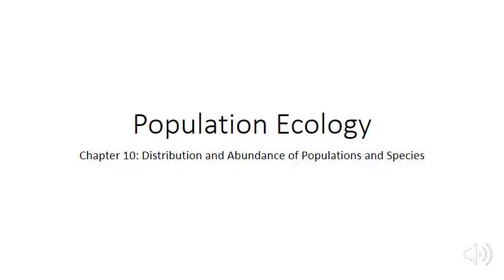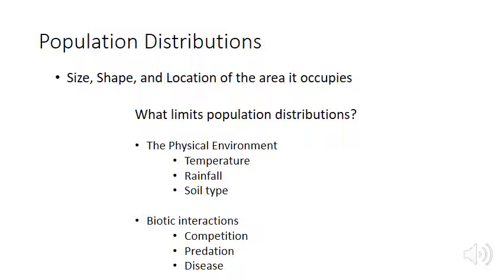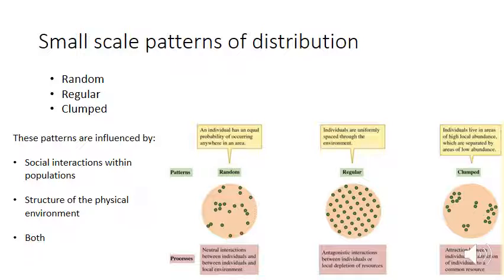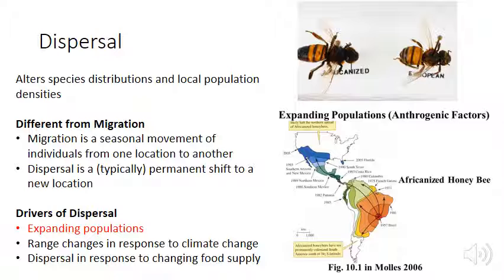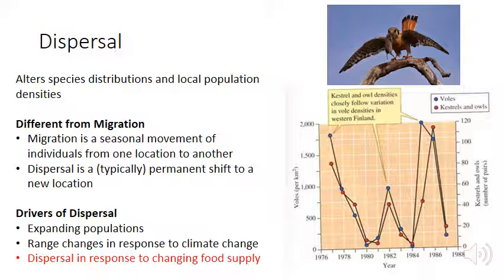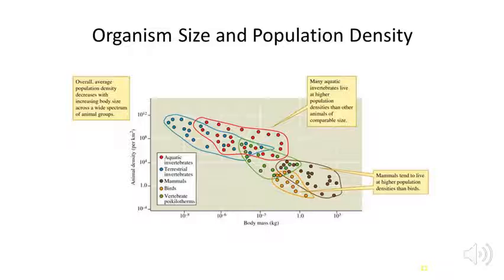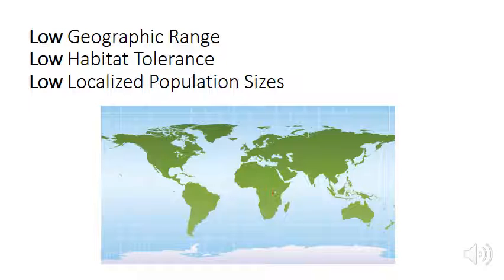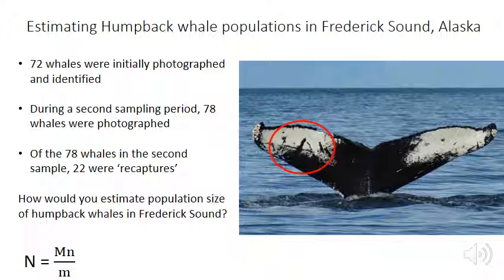Populations Distribution and Abundance